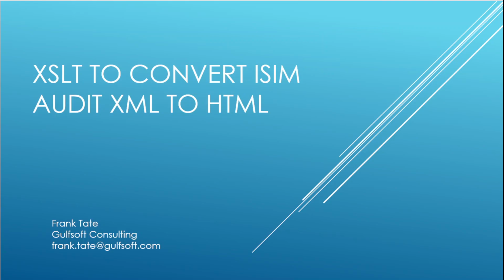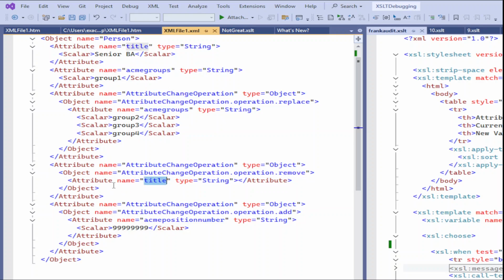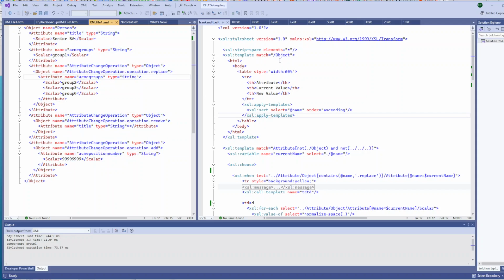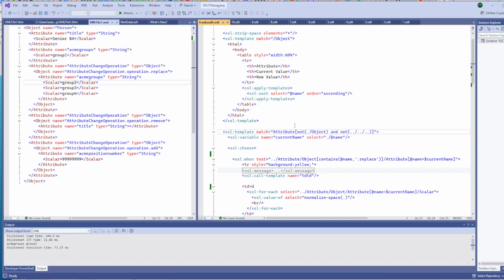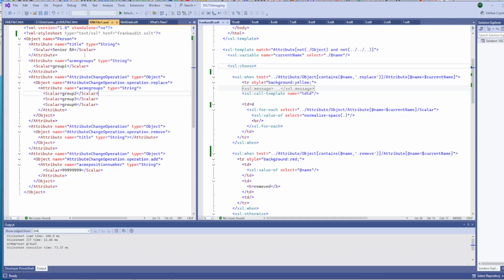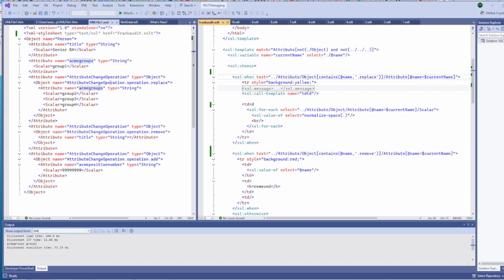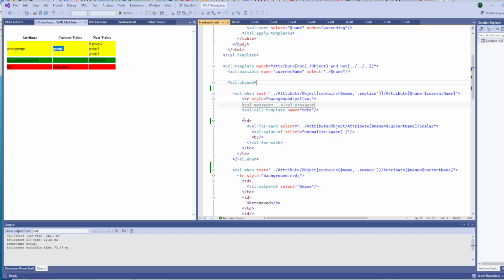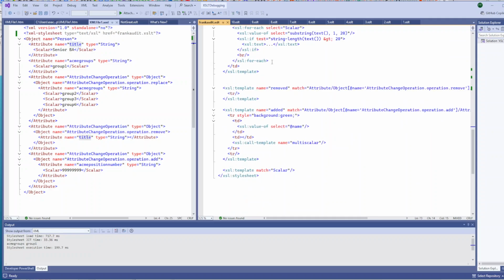XSLT with ISIM Audit XML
This video covers transforming IBM Security Identity Manager audit XML data into HTML for easier viewing of reconciliation attribute adds, changes and removes.